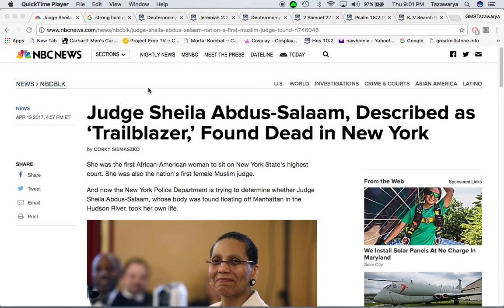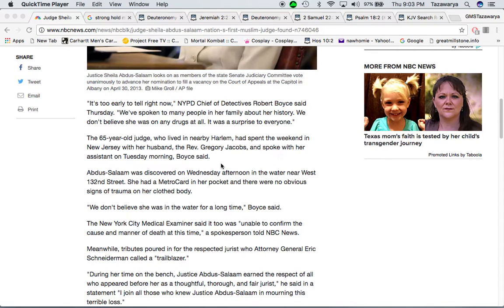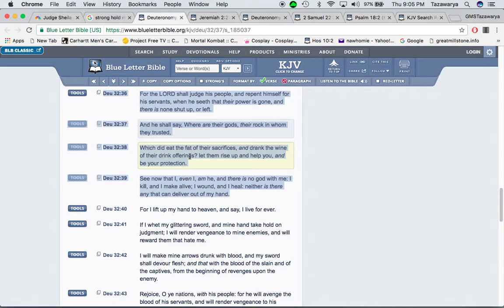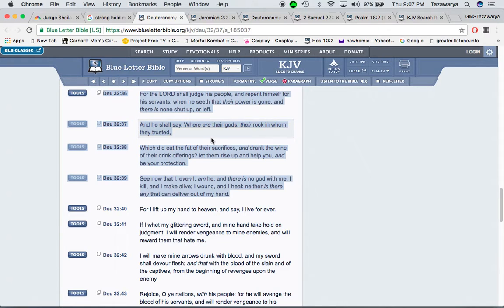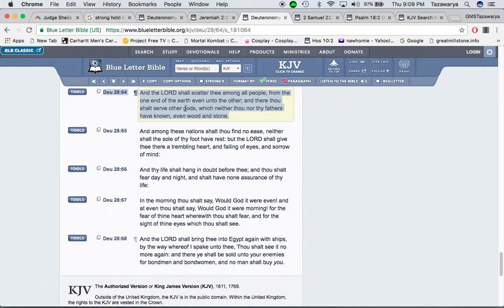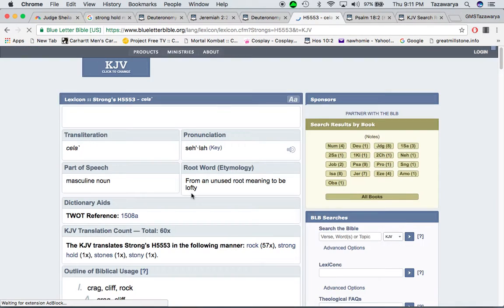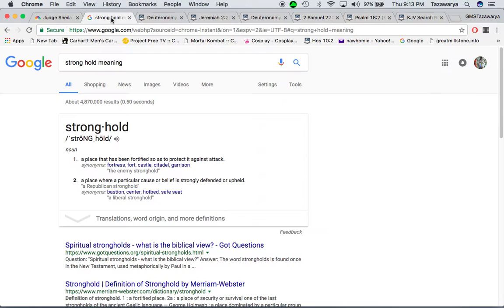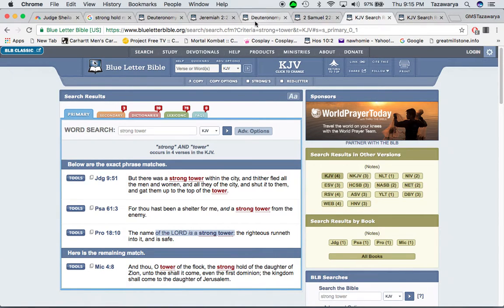First female muslim judge killed...why didn't allah save her?